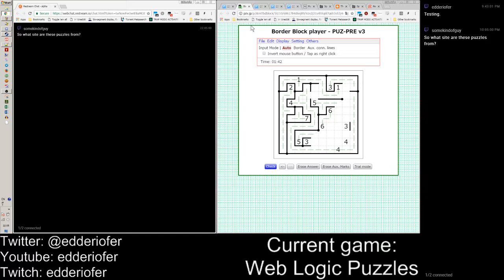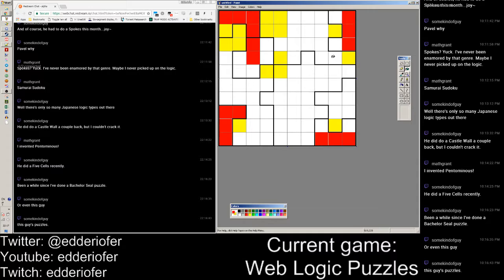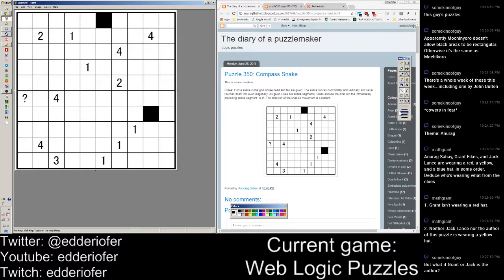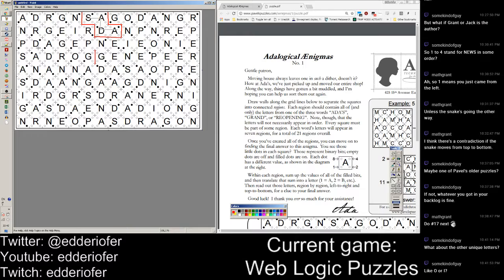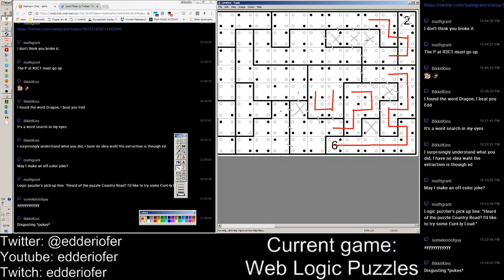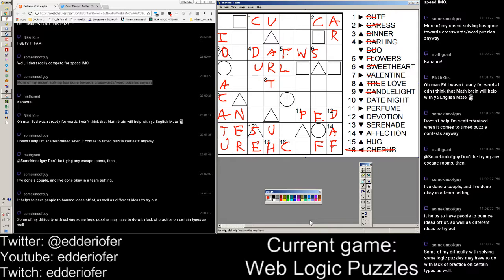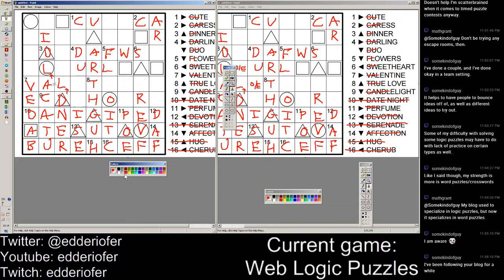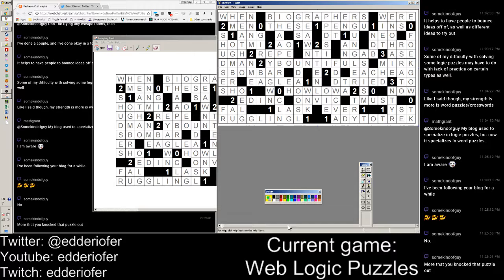Web Logic Puzzle Stream 27/06/2017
In which I play various logic puzzles around the web.